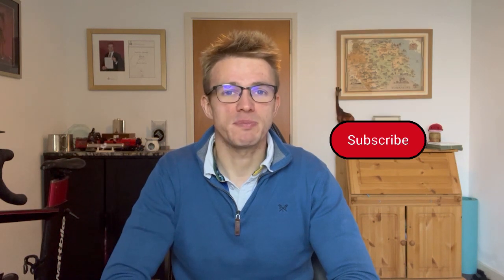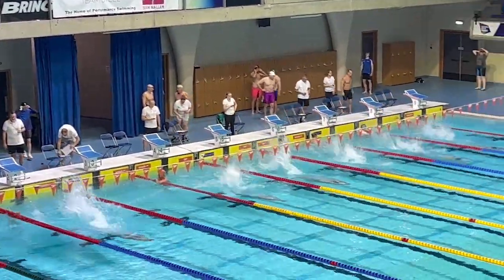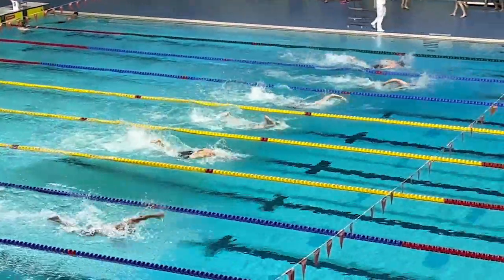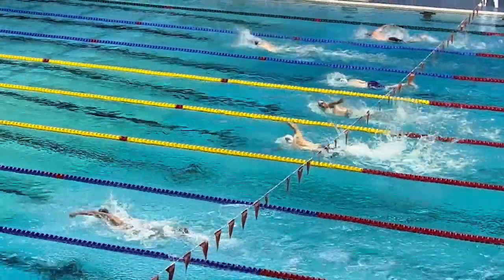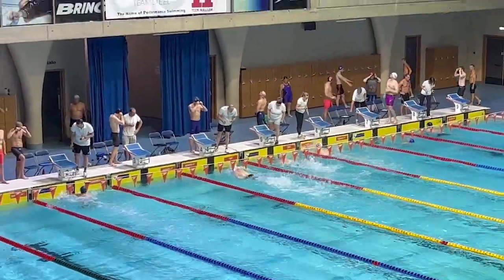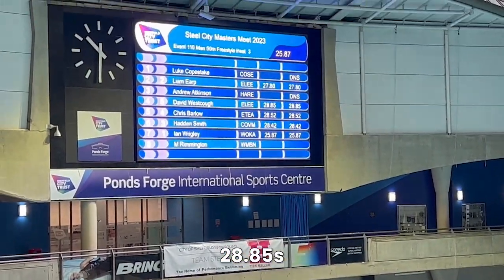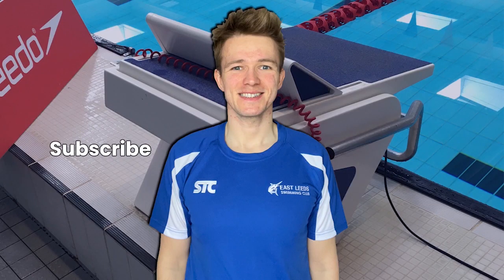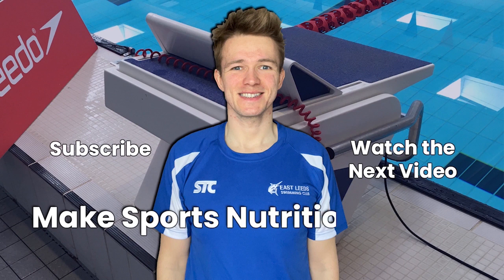How Can I Improve On My 50m Free Swim from the Steel City Masters Meet? | Make Me Proud #41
I analyse my 50m Free race from the Steel City Masters Meet, which took place on Saturday 7th October 2023 at Ponds Forge International Swimming Pool in Sheffield.

My time was 28.85s but, what did I do well in this race and where could I improve?

***CHANNEL INTRODUCTION***
Hi, I'm David Westcough, Competitive Swimmer & Sports Nutritionist.

I help swimmers to accelerate progress towards their athletic goals through their nutrition!

***ONLINE NUTRITION BOOTCAMP***
Gain clarity and confidence on how to eat, in order to accelerate progress towards your fitness goals by taking part in my Online Nutrition Bootcamp!

In it, I teach the 3 principles that I followed to lose 11kg in 9 months and thereby, reduce my 100m freestyle swimming time from 1:04.95 to 1:01.88.

I also explain what you DON’T need to do (such as cut out carbohydrates, give up certain foods or, go hungry), so that you can focus on the things that drive progress forwards, whilst still enjoying what you eat.